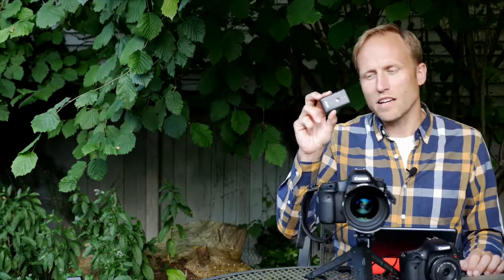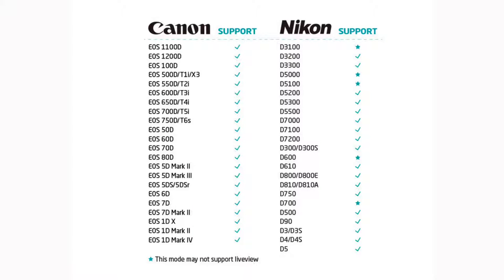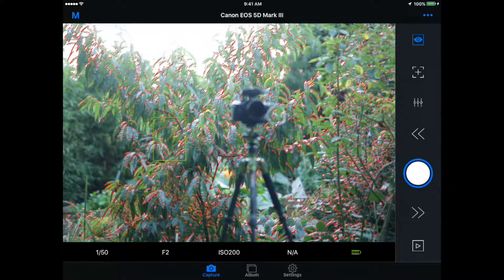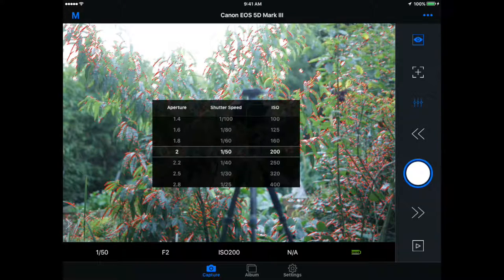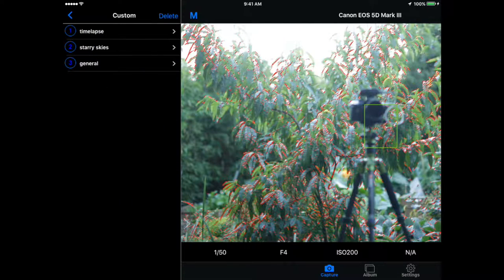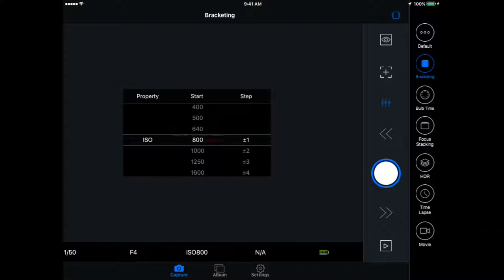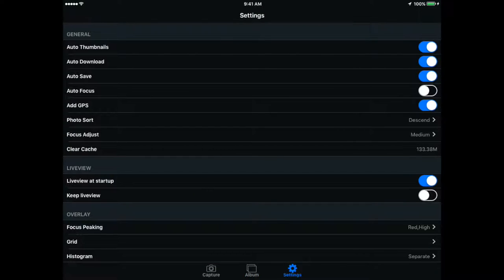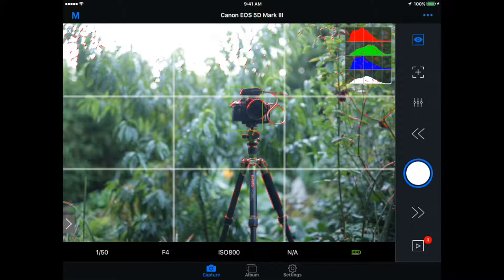Case Remote Air: Affordable Wifi Control